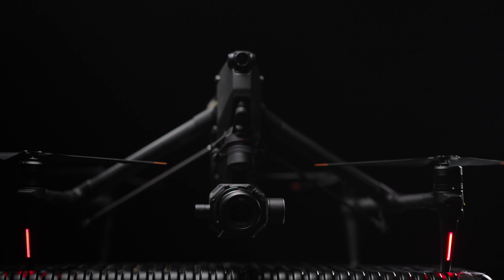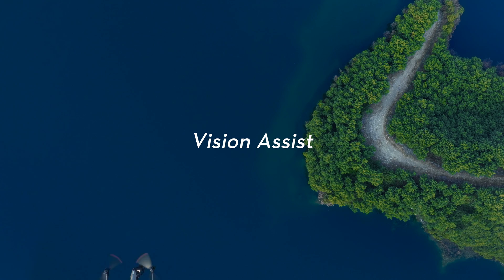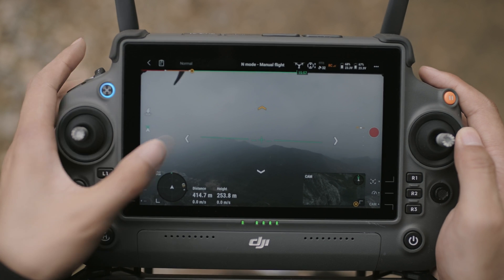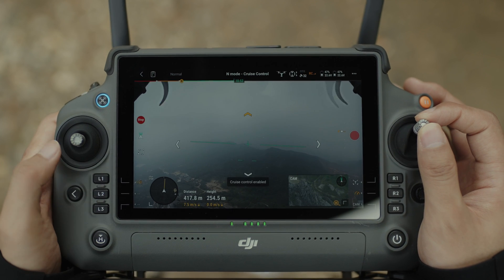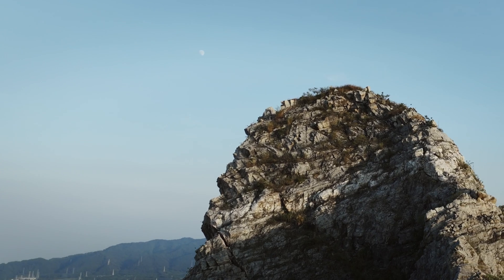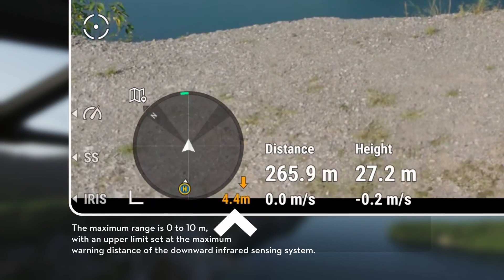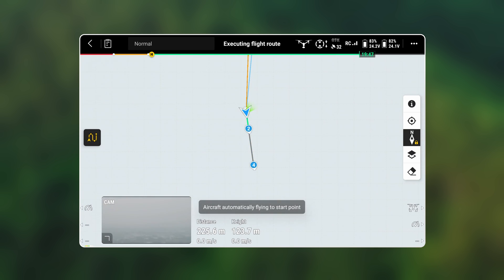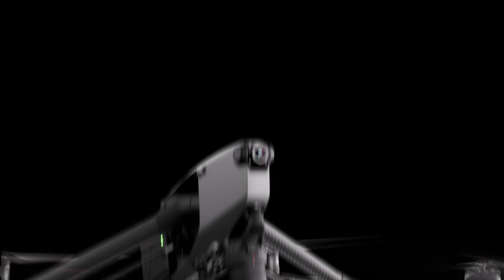DJI INSPIRE 3 | New Firmware Update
DJI has recently released a new Inspire 3 firmware in early November, packed with numerous practical features.For more in-depth update information, please refer to the Release Notes.
To enhance your flight experience, we kindly advise you to promptly update the firmware.

Welcome to follow us to get the latest information of DJI products and useful tips.